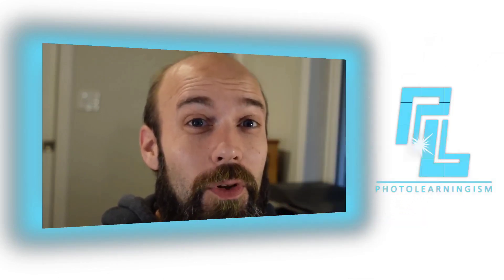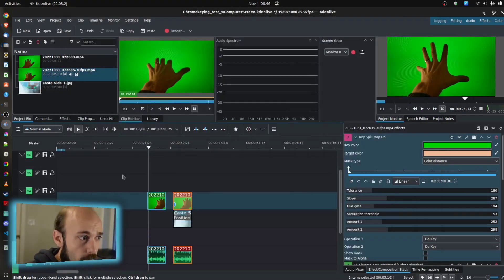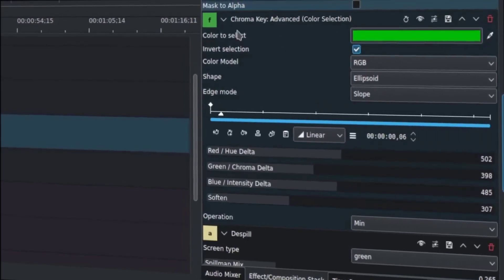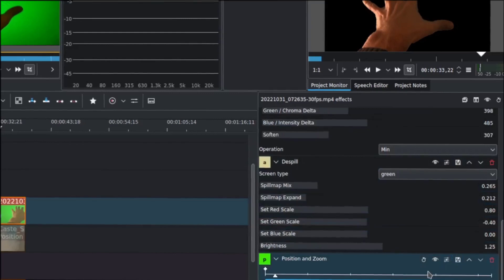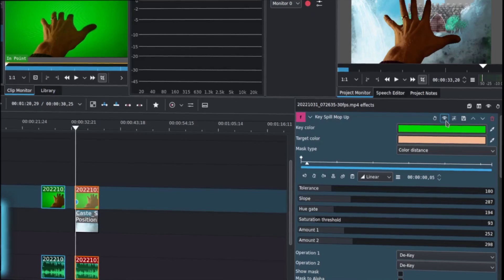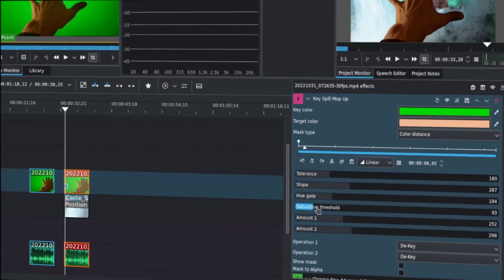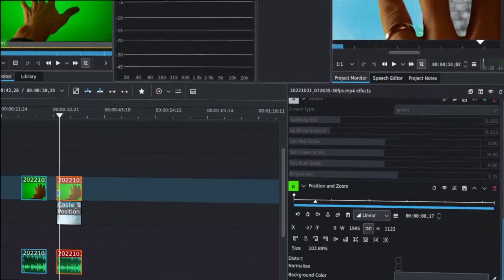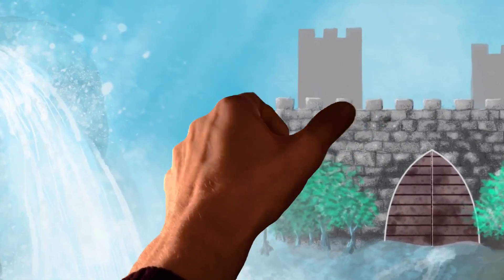Sci-Fi Effects | Mastering Chroma Keying in KDEnlive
Dip into the Sci-Fi effects realm and learn how to use chroma key effects to your advantage in KDEnlive!

0:00 The Objective
0:15 Intro to Chroma Key
0:42 Simple Green Screen Concept
2:26 Chroma Key Effects Tutorial
10:10 Wrap Up

EFFECTS STACK (In top-to-bottom order, used in KDEnlive for this process)
1) Key Spill Mop Up
2) Chroma Key: Advanced (Color Selection)
3) Despill